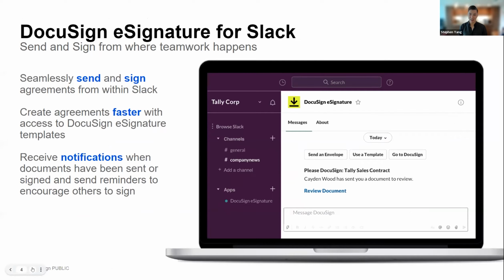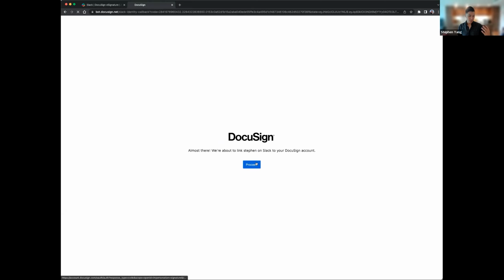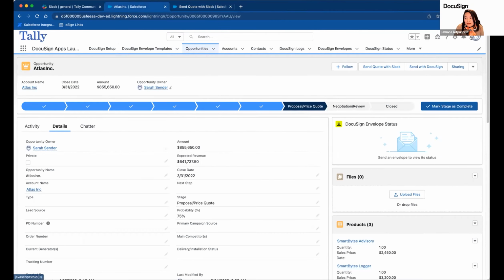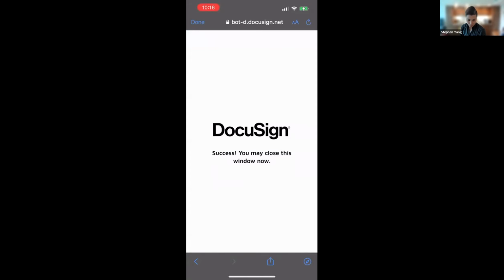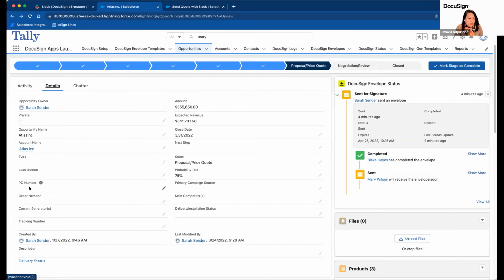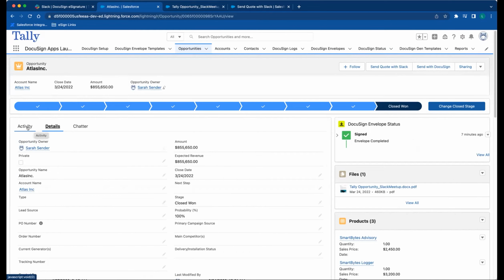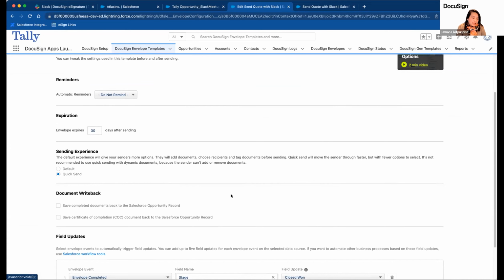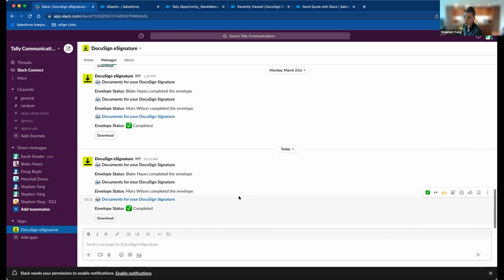DocuSign March Meetup - Slack Notifications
During our March DocuSign Meetup, we saw a demo for DocuSign Slack Notifications and how easy it is to set up and use! Shout out to our presenters Lawan Likitpunpisit, Senior Product Manager, and Stephen Yang Associate Product Manager

00:00 - Welcome
00:16 - Our next meetup
00:36 - Intros
00:52 - DocuSign eSignature for Slack
02:33 - Set up and Admin flow
03:05 - Set up Demo
05:34- DocuSign Slack Demo
09:13- Sign on mobile
23:28 - Don't forget to Like and Subscribe!